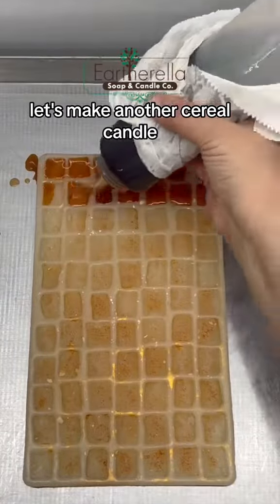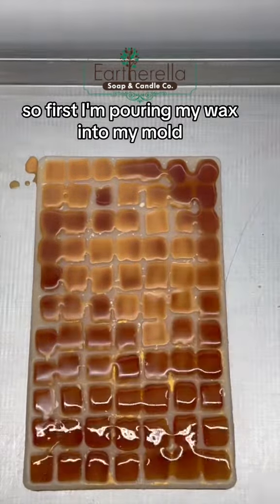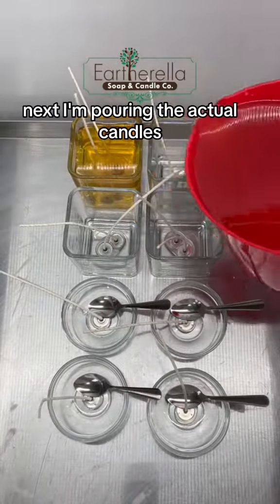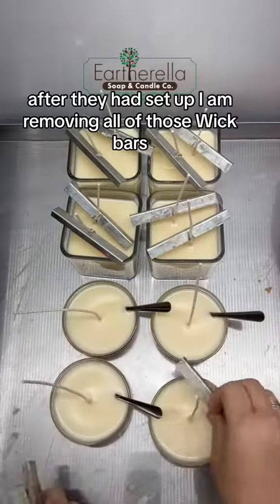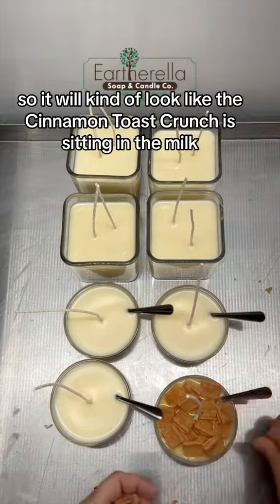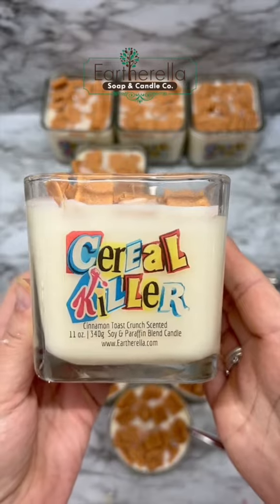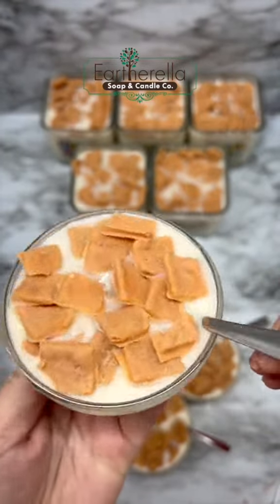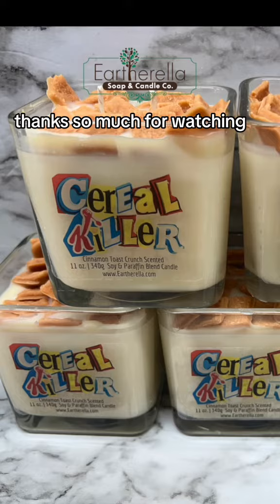Cereal Killer: Cinnamon Toast Crunch cereal candles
Cereal Killer: Cinnamon Toast Crunch cereal candles#restockingandorganizing